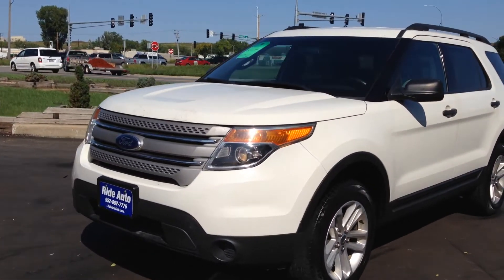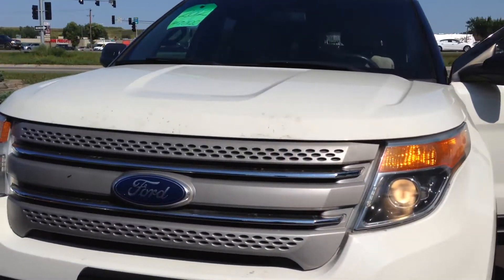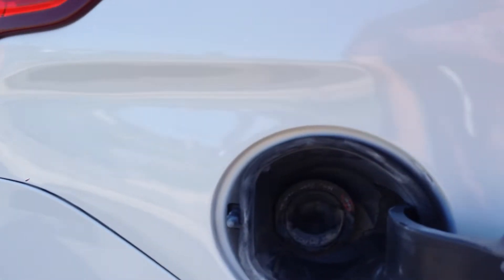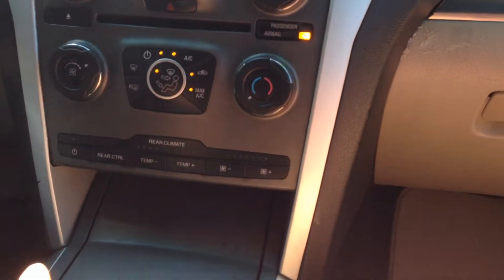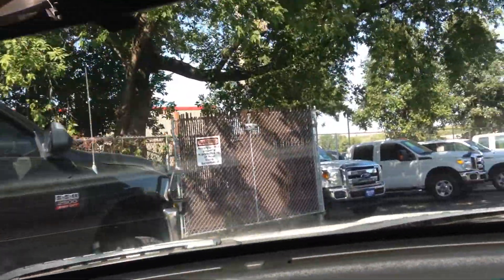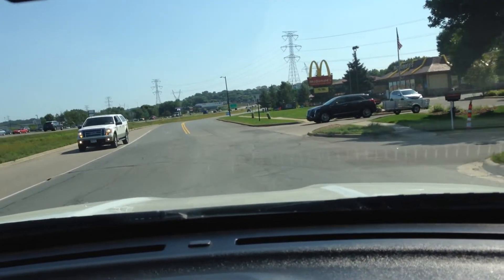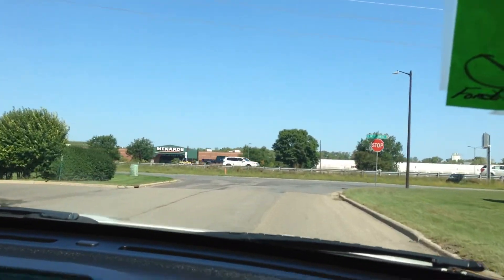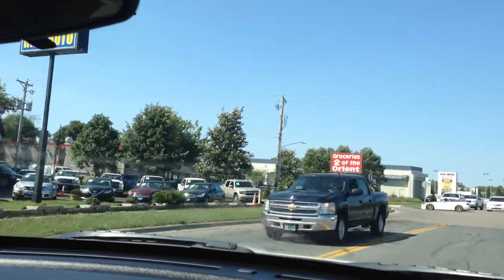2012 ford explorer 18237